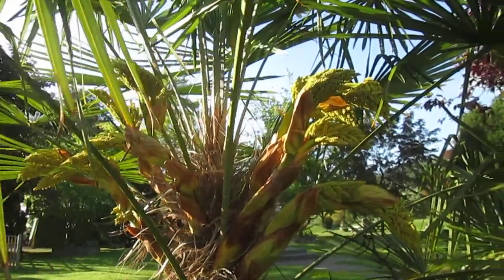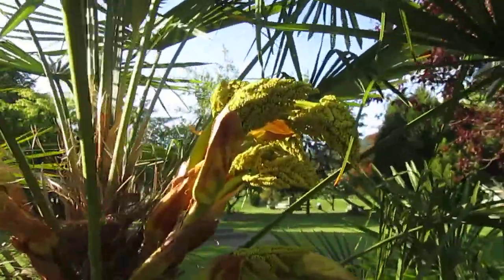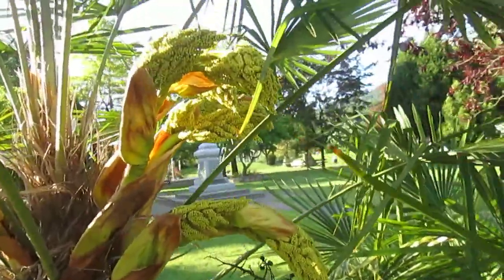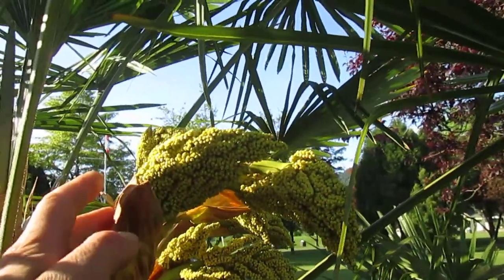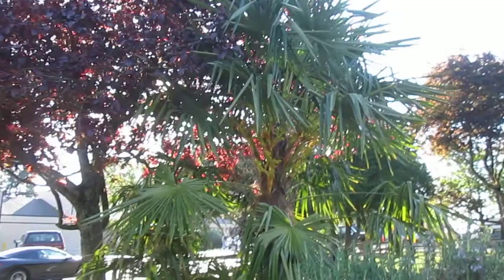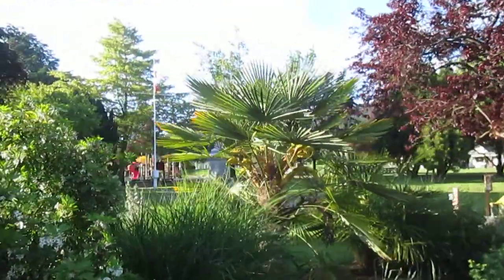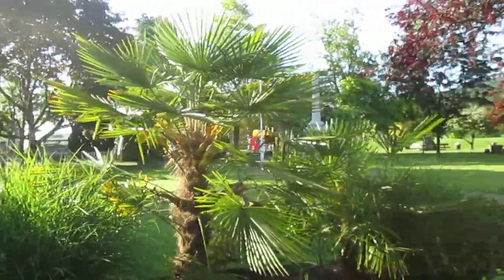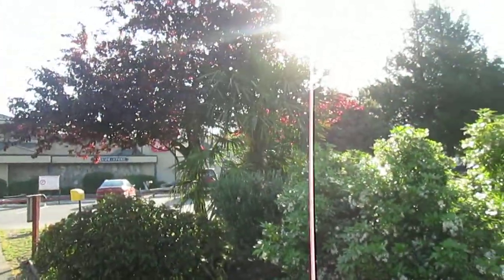Female Trachycarpus fortunei Palms in Bloom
Palms in bloom